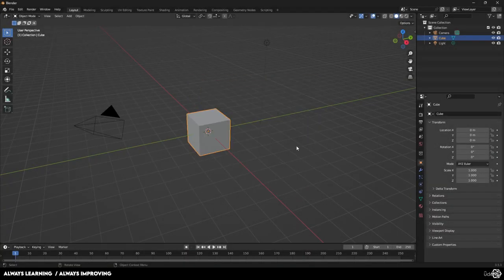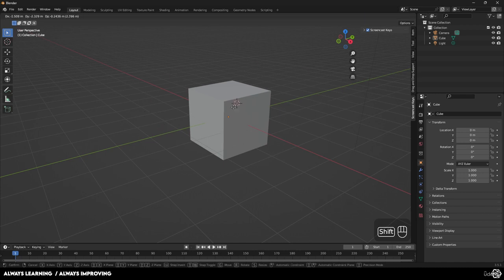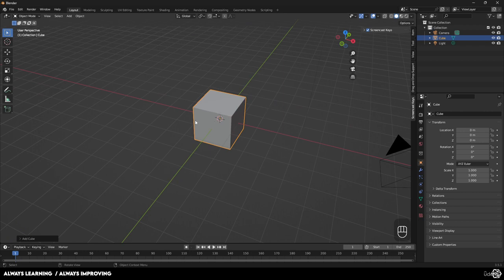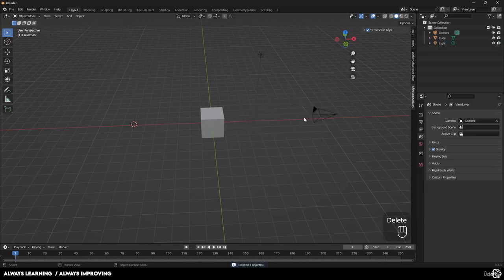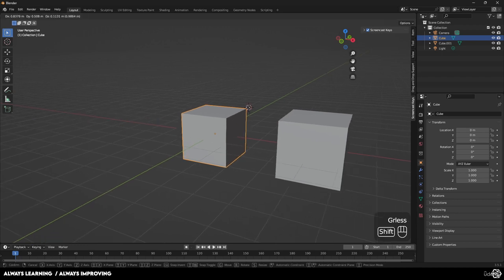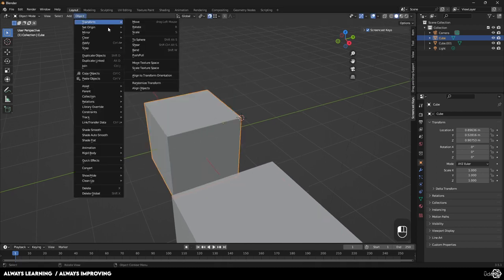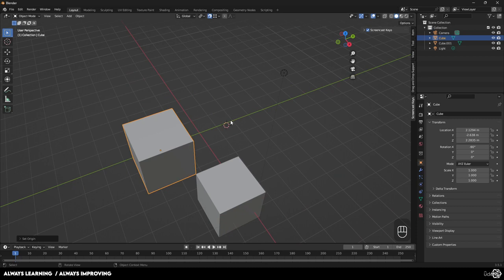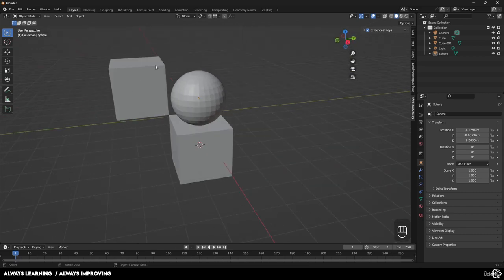5 3D Cursor